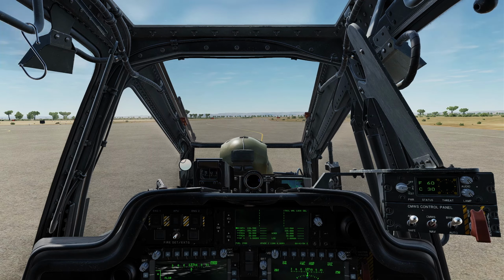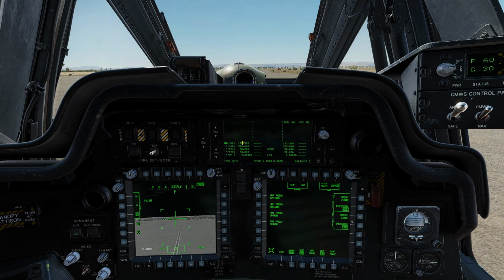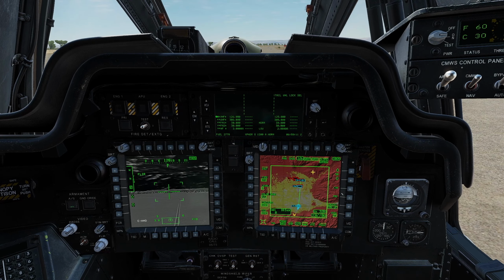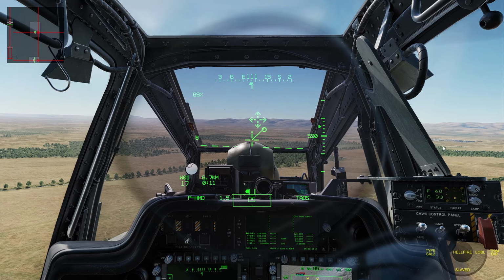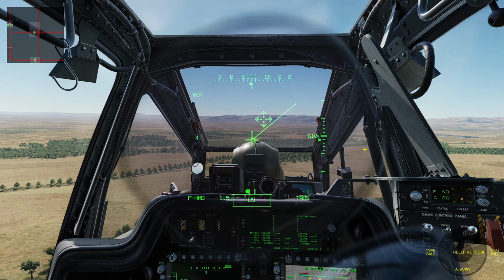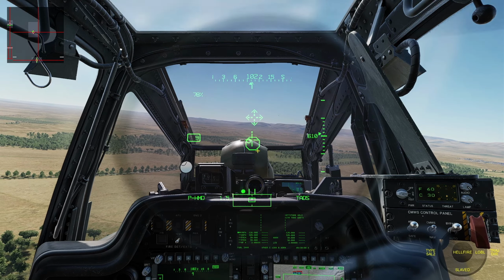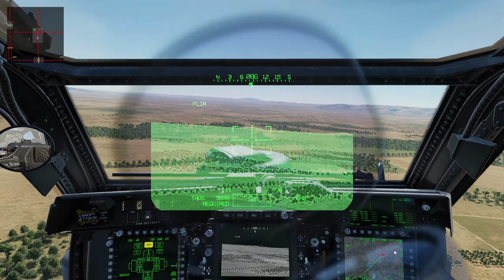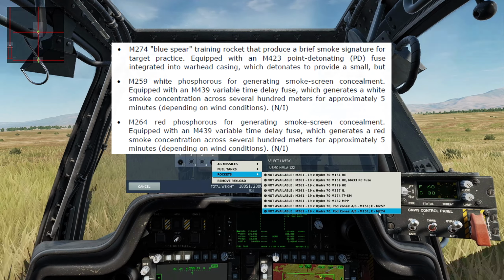CJTF DCS AH-64D Reference Aid 3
This video is part three of the reference aid for the DCS AH-64D. It's not designed as a beginners tutorial. It is meant  to assist crew members with getting back up to speed if they haven't flown in a while.

0:00 Intro
0:40 Changes to Startup
1:35 Manual radio frequency
3:23 TSD Tips
6:04 Position Hold
8:29 George Targeting
9:33 Front seat tips